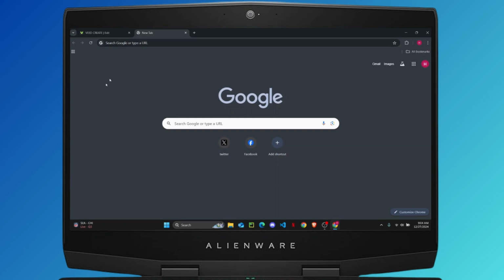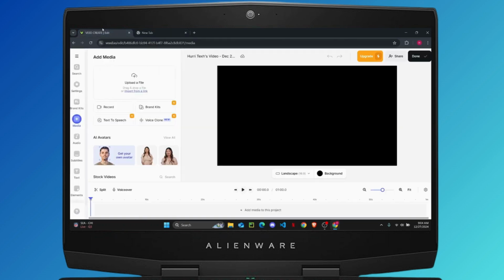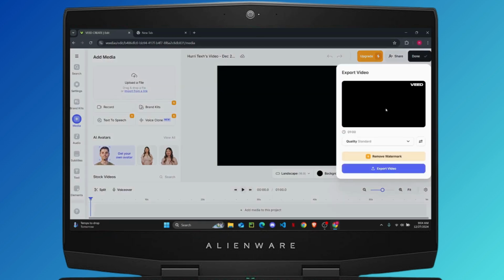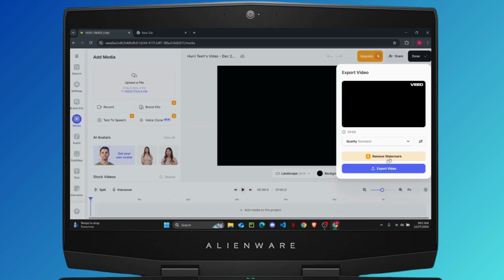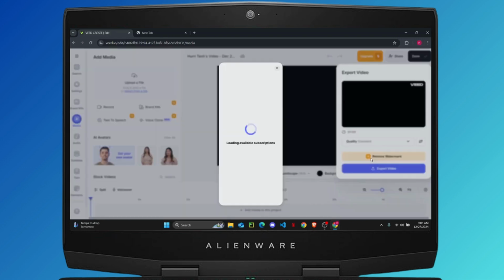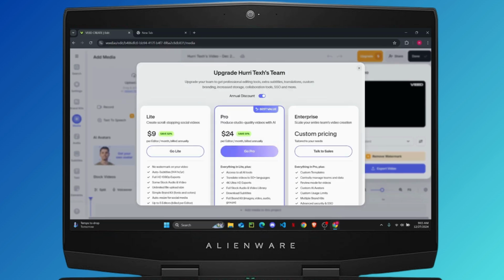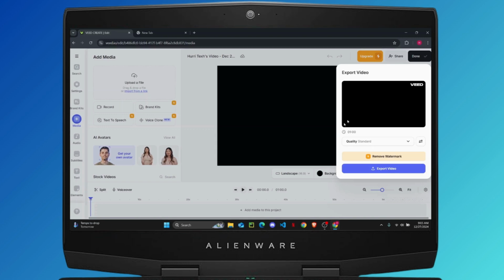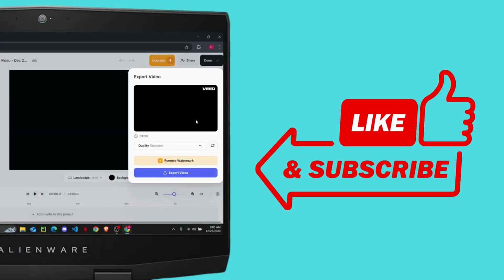How Remove Watermark Free on Veed IO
Learn how to easily remove a watermark from your video using Veed IO for free in this step-by-step tutorial. Whether you're looking to get rid of a watermark without paying or using a free method, this guide will show you how to do it without any hassle.

In this video, you'll discover how to remove a watermark from your video on Veed IO. You'll also learn how to remove watermarks from videos without using any blur techniques.

0:25 Step 1: Accessing Your Video on Veed IO
0:50 Step 2: Removing the Watermark